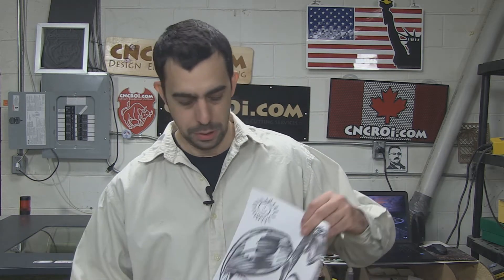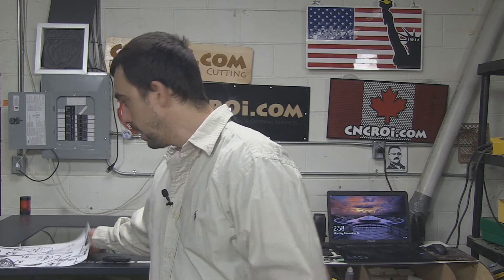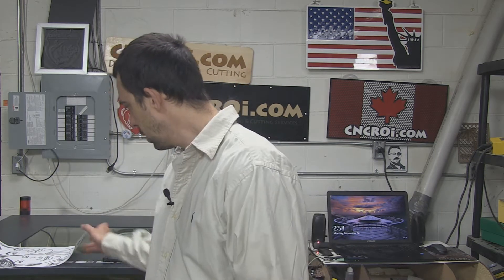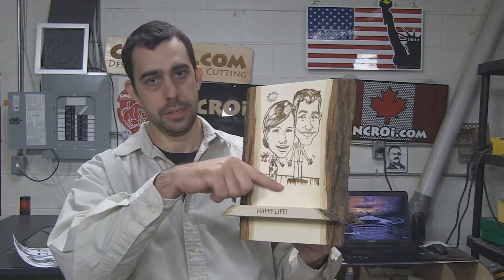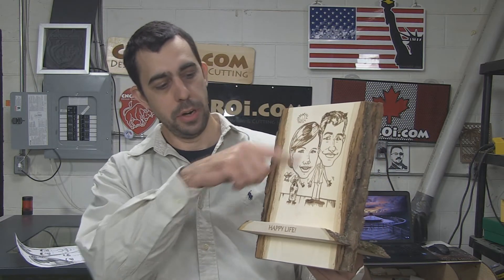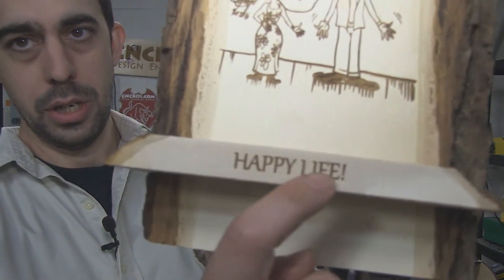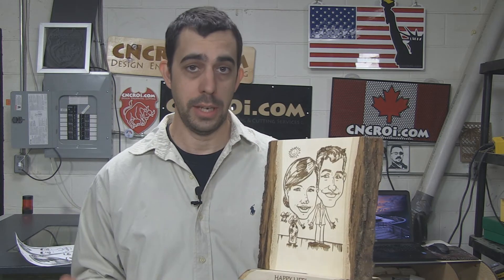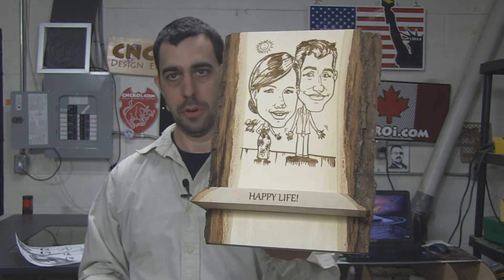Custom Live iPad & Phone Holder: CNC Laser Engraving Live Edge Basswood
In this video, CNCROi.com creates a custom iPad & phone holder using live edge basswood using our Austrian wide-format Trotec Speedy 400 flexx CNC laser.

Jon from CNCROi.com explains the process of transferring an image into a custom Live Edge iPad holder, a project that demonstrates the capabilities of their industrial laser engraving technology. A common question Jon receives from artists and designers is about the optimal settings and design types to send for engraving. He advises that strong, high-contrast black and white designs with defined lines and borders yield the best results. This type of design is easier for the system to convert into a precise digital file, ensuring higher-quality engravings.

One of the advantages of using the industrial laser at CNCROi.com is the ability to achieve up to 1,000 DPI (dots per inch) resolution on almost any material. However, Jon notes that the high resolution makes any flaws in the design more visible, so it's crucial to send well-defined artwork to get the best outcome. In the case of the Live Edge iPad holder, Jon scanned an image, resulting in clean, sharp lines, which he then transferred onto the Live Edge wood.

The Live Edge material adds a unique, natural aesthetic to the project, and Jon demonstrates how CNCROi.com can engrave not only the main design but also the edges of the wood. With the laser’s extensive clearance, engraving along the edges of the material is possible, something that would typically be challenging with other methods. However, this requires precise holding of the material during the engraving process to avoid any movement or distortion, as the air swirling inside the laser can affect materials that are not securely placed.

Jon emphasizes that CNCROi.com is a custom production studio, which means they can create projects in any material, size, and scale based on the customer's preferences. Whether a customer wants the design transferred to stainless steel, anodized aluminum, wood, or even laminate, CNCROi.com can accommodate a wide variety of requests. The flexibility in material choice is one of the key selling points of the service, allowing for personalized and custom-made products that match the client’s vision.

Once the iPad holder is engraved, it is flat-packed for shipping, which reduces the likelihood of damage during transit. Customers simply need to assemble the pieces upon arrival to complete their custom iPad holder. Jon notes that the Live Edge concept can be applied to many other types of work, including items made from wood or acrylic. CNCROi.com offers extensive customization options, making it a great choice for those seeking unique, high-quality products tailored to their specifications.

For anyone interested in custom Live Edge work or any other personalized project, Jon invites customers to contact CNCROi.com for their custom production needs. Whether it's engraving, cutting, or creating products from a variety of materials, CNCROi.com offers solutions designed for any project, large or small.
Visit us at CNCROi.com, the Home of CUSTOM, for a free no-obligation quote.